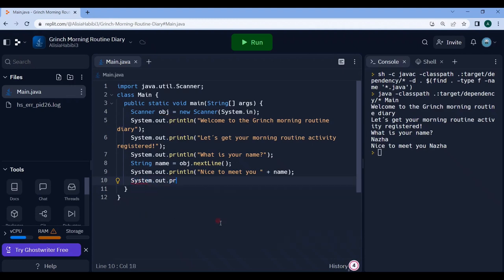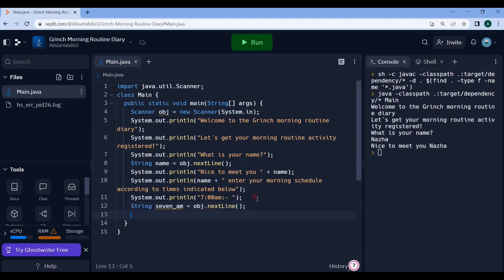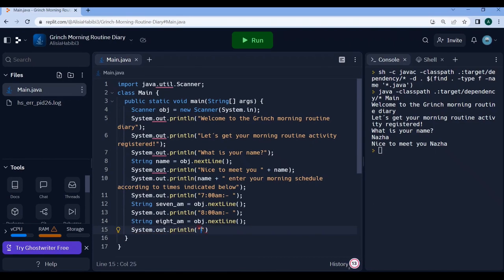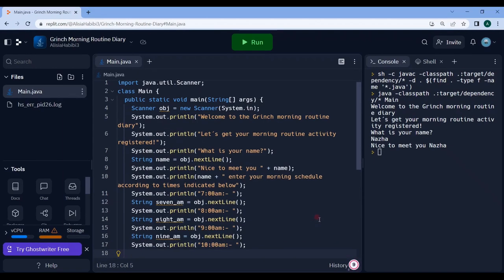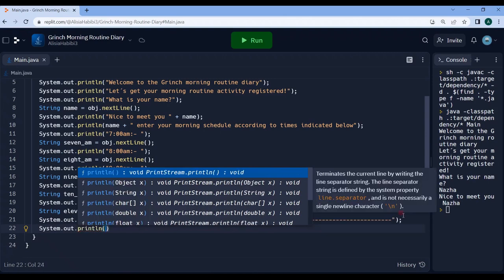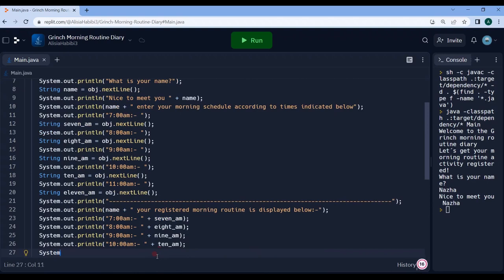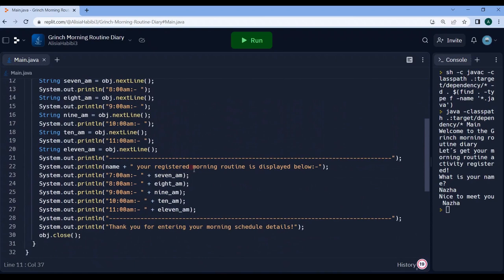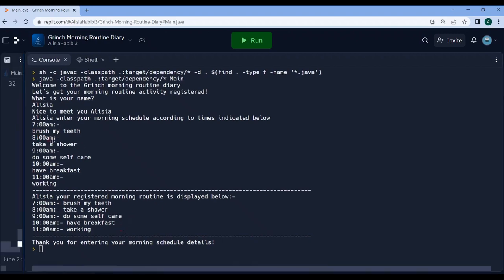Lesson 7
The Animated Java Programming Tutorials Pt.7:- This animated Java programming video tutorial is based on developing the second Java programming project that implements the programming concepts that have been taught so far in this animated Java programming series.

Programming Languages Used:- Java

Topic:- Java Programming Project 2

Programming Class Level:- Absolute beginner

Note:- If you would like to learn how to develop this program, then enroll in one of our programming courses here.